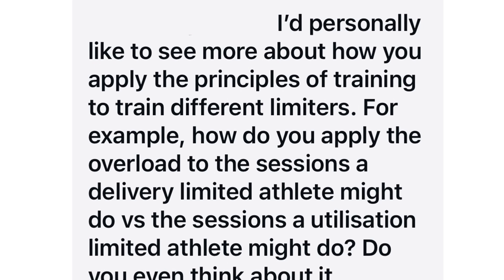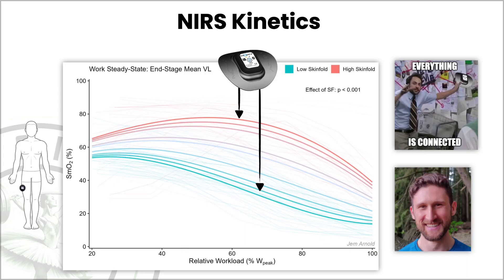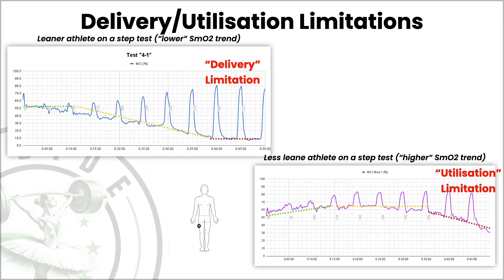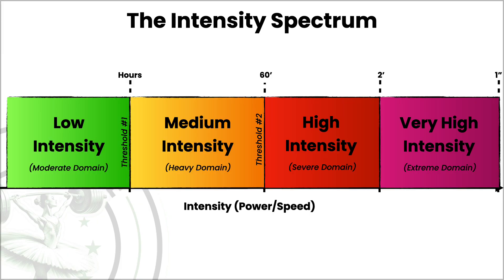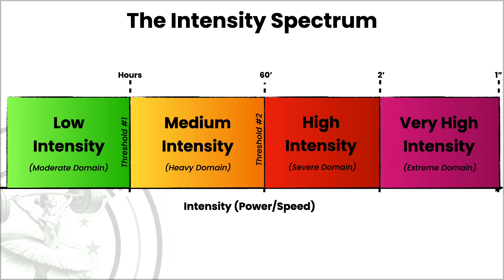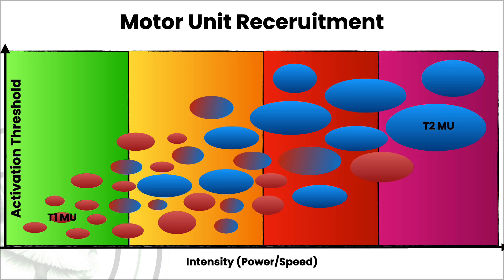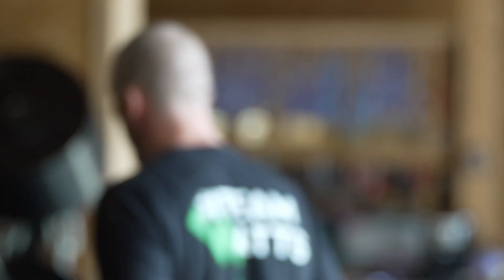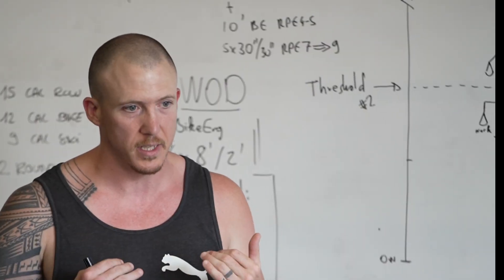Improve your Conditioning (which Physiological Limiter you should Train)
Sean is an endurance coach based in Switzerland. A generalist at heart with a keen interest in sports physiology, he specialises in endurance training and respiratory training for all sports. He has been coaching beginners and professional athletes for nearly 10 years, helping them improve their work capacity, recovery, and performance. He also teaches coaches, fitness trainers, and physiotherapists through his content, seminars, and online courses.
SUPPORT US

Want to support Upside Strength? Kill two birds with one stone: Build your endurance or knowledge AND become a member of the Upside Strength Academy community